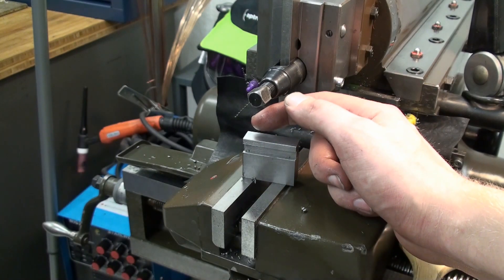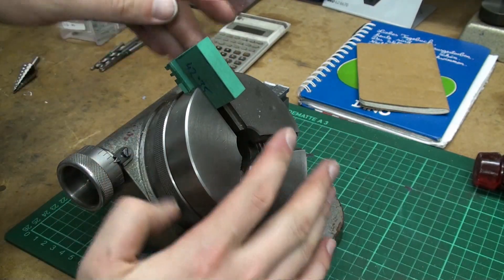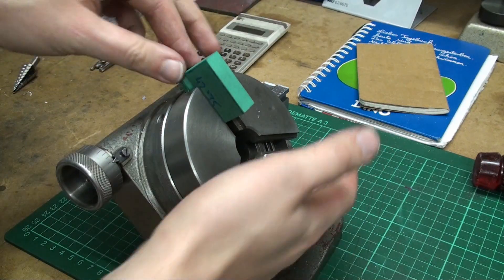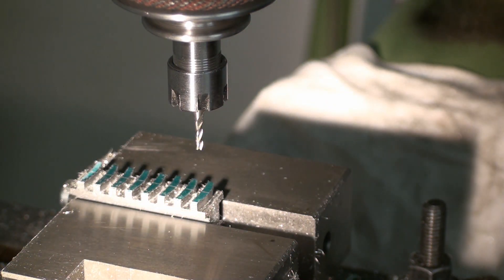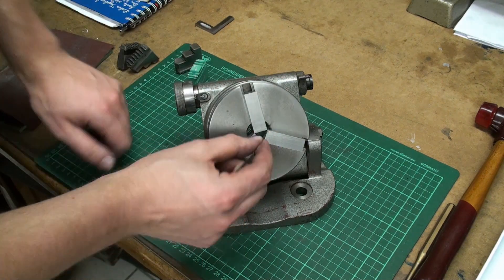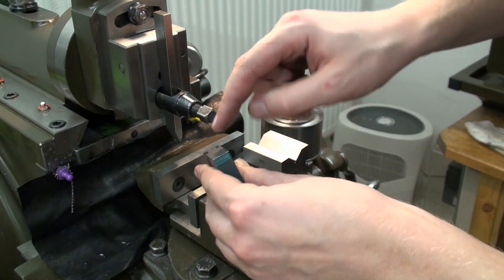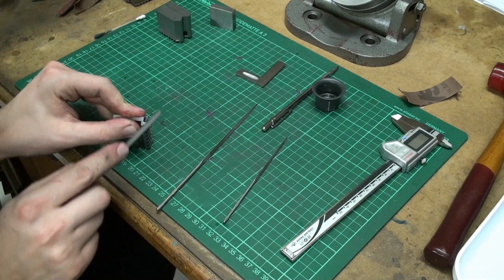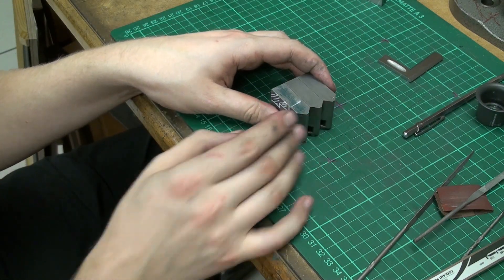Making a set of chuck jaws Part 2/3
This is part 2 of the series on the making of a set of chuck jaws. In this part the teeth on the jaws will be cut.